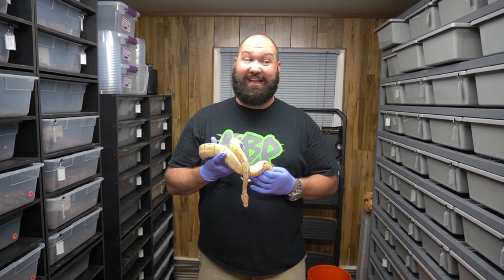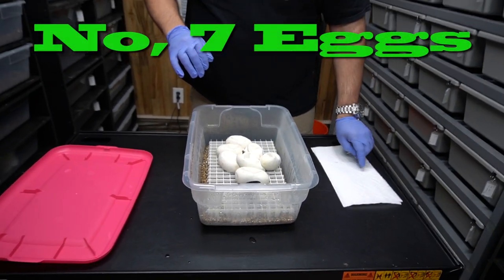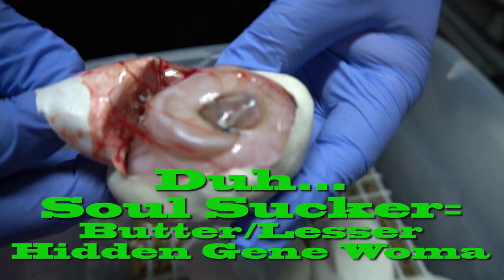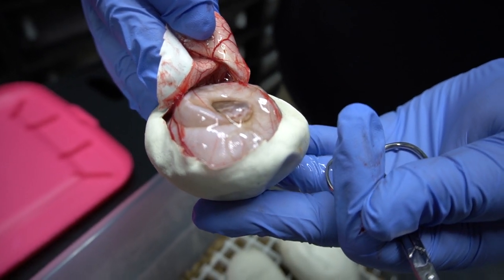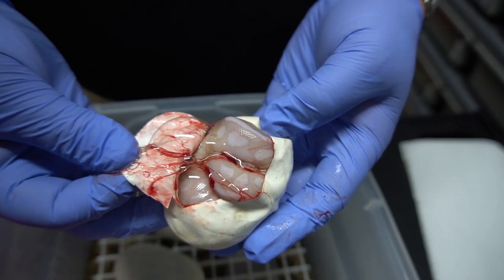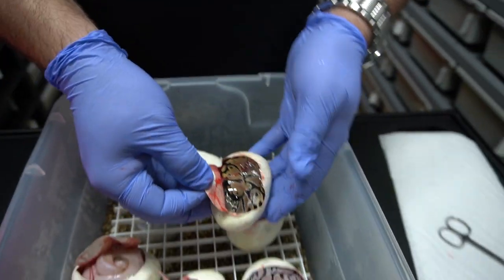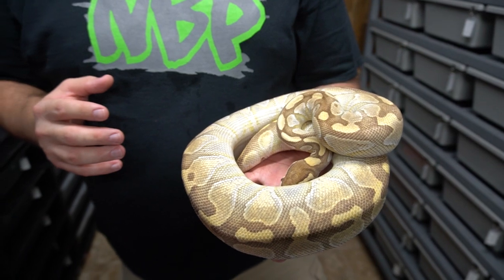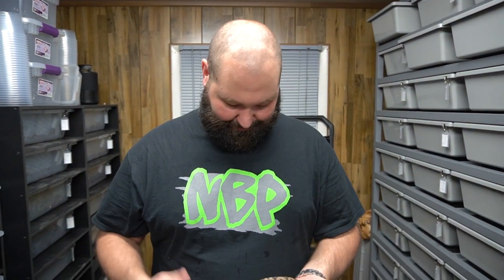More World's Firsts! Pastel Enchi Lori Soul Suckers!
Things can be a little tricky to call in the egg, but once they come out things get easier.  When I saw the last egg I wasn't sure what it was... But that was the Pastel Enchi Lori Soul Sucker!  Had a lot of fun pulling this clutch.  Can't wait to get more babies!

Thank you everyone for watching.  What an amazing team.

( Reptile Merch )